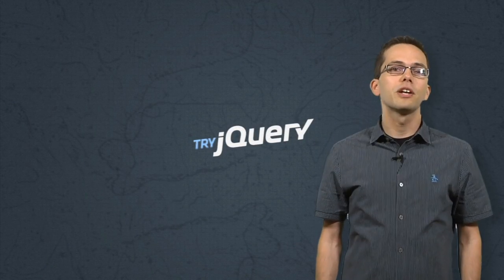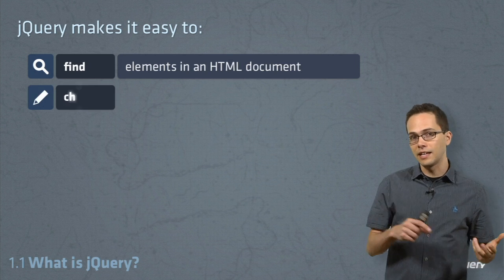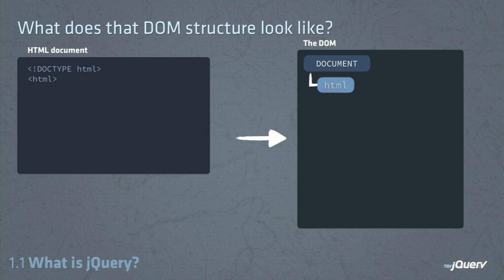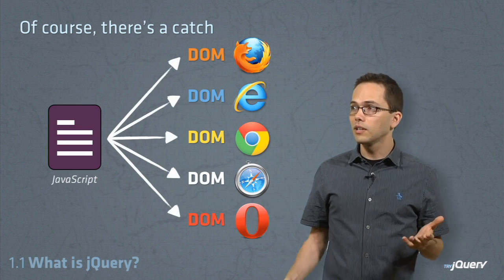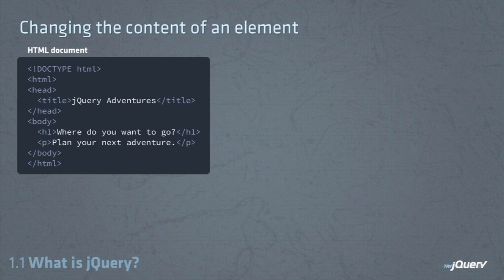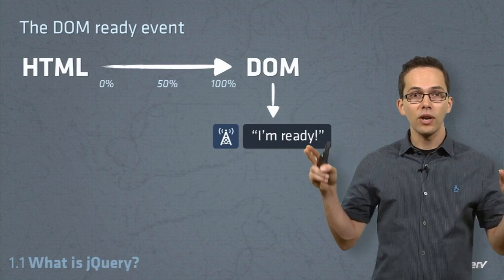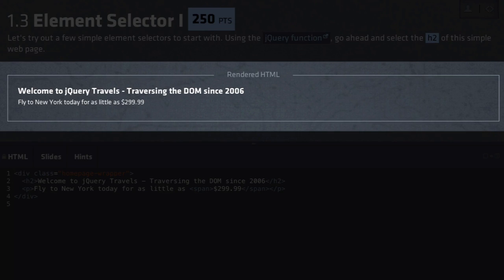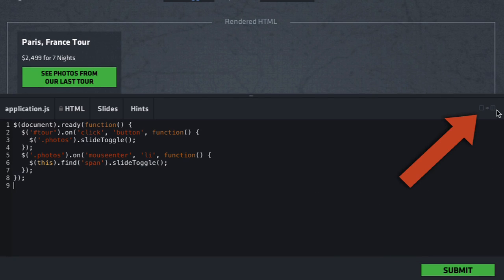01 What is jQuery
01_What is jQuery (from codeschool_try_jquery)